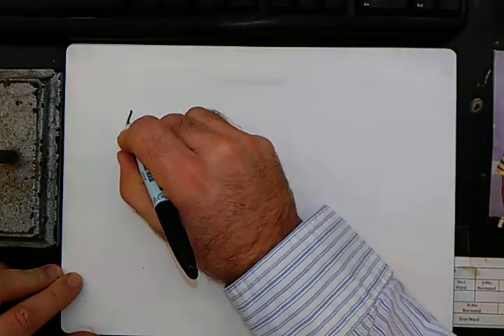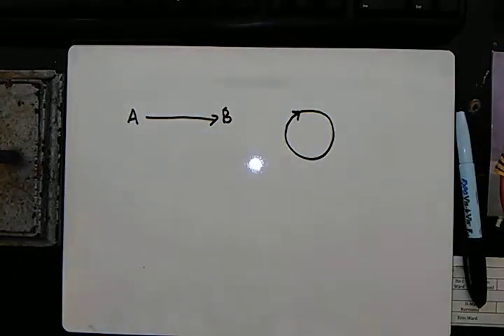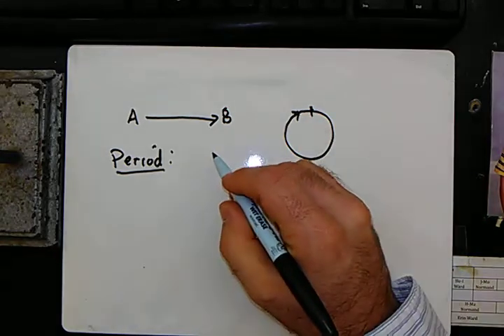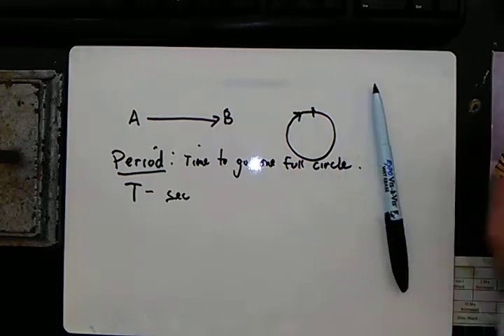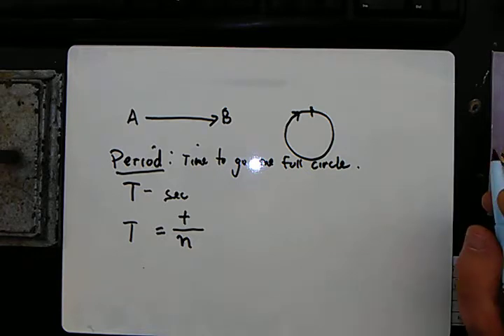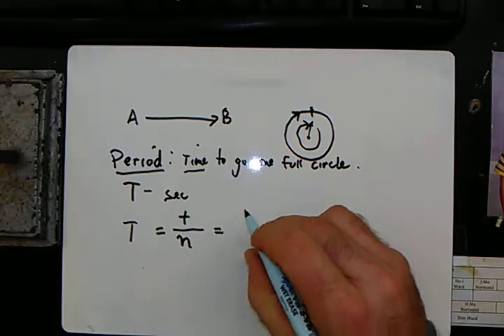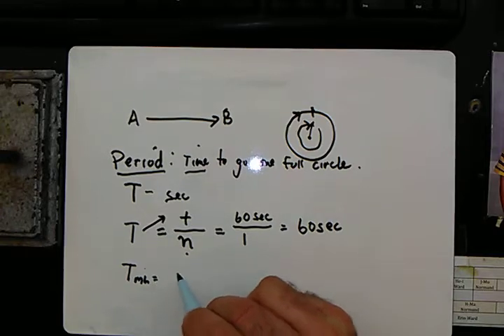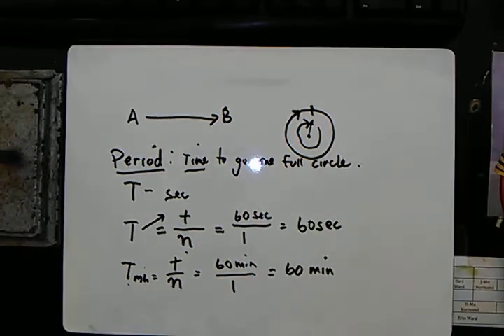1. circular motion - Introduction Video